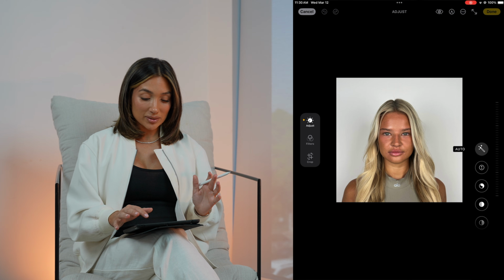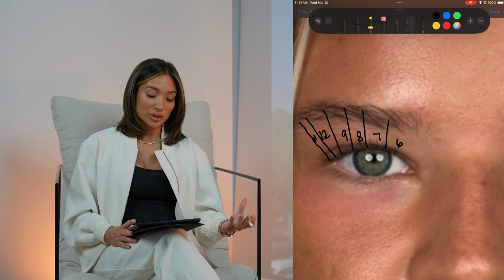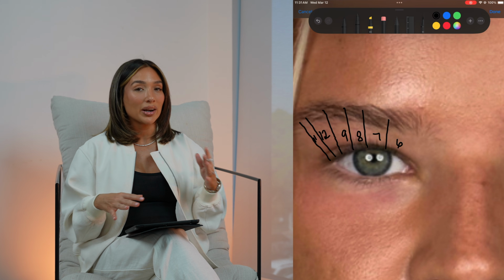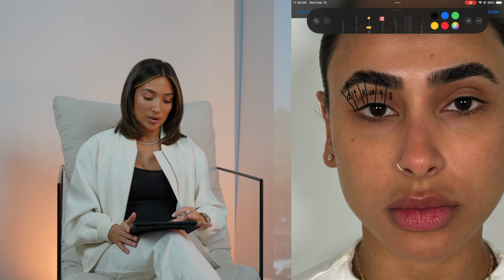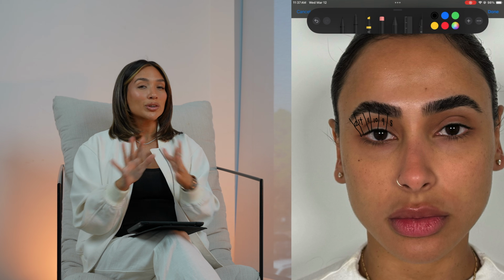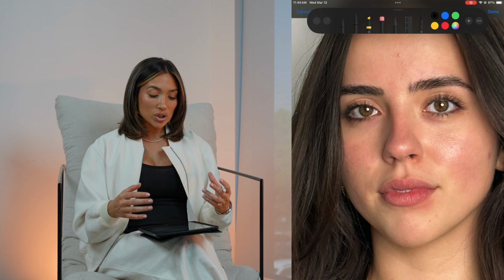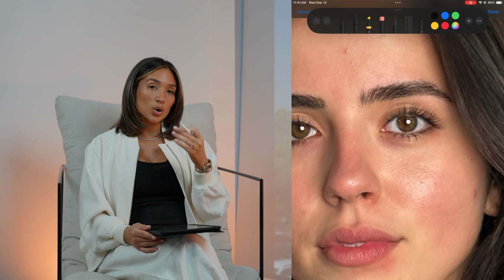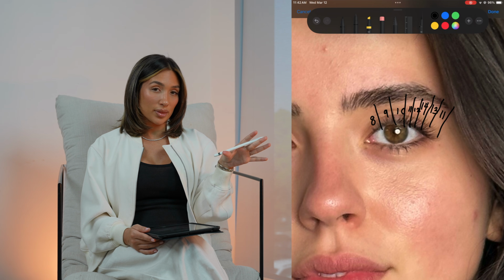Beginner Lash Mapping Tutorial | How to Customize Lash Sets for Any Eye Shape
If you’re still using the same lash map on every client—it’s time to level up. In this video, I’m breaking down how to map and style lash sets based on different eye shapes, and why customizing each set is the key to creating flawless, client-specific results that stand out.

✨ Whether you're lashing almond eyes, round eyes, downturned or hooded eyes—I’ve got mapping techniques, styling tips, and real examples to help you elevate your lash game and retain more clients through personalization.

Ready to level up your lash career?
Get certified in 3 lash styles, access all of my top resources, and receive a FREE student kit—all for just $538 today when you join Lanna Lashes Academy! This program is valued at over $5,000 USD and gives you everything you need to build your skills, confidence, and business.

Don’t wait—your next level is calling. 💻✨Now’s the time to grab the education AND the tools you need to perfect your craft—whether you’re a beginner or seasoned artist.

💬 Drop a comment and let me know which map you’re trying next
📲 Share this with a lash tech friend or a client who needs to try one of these!